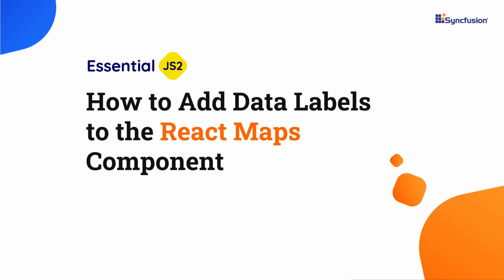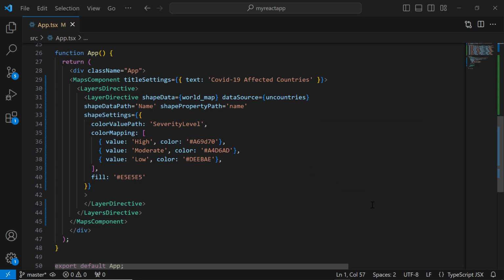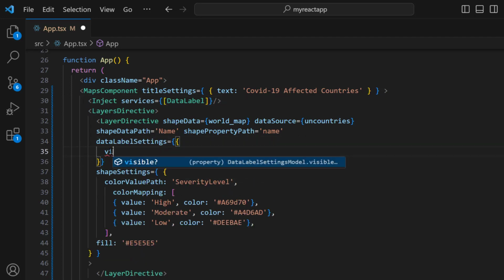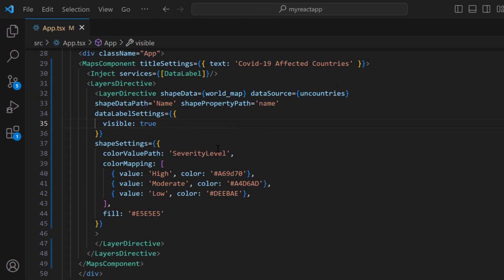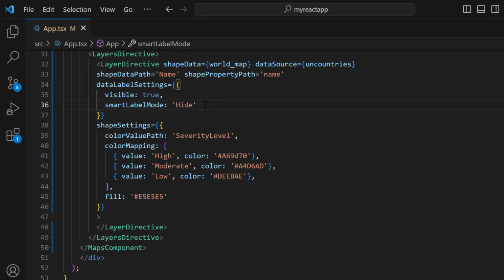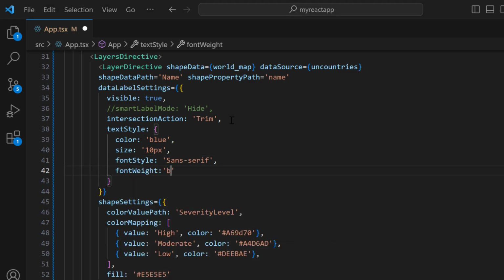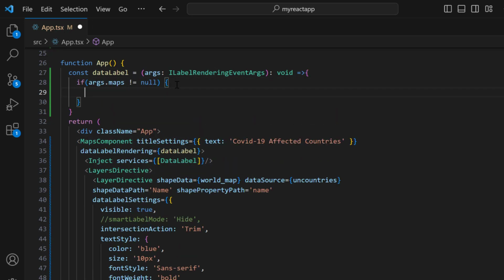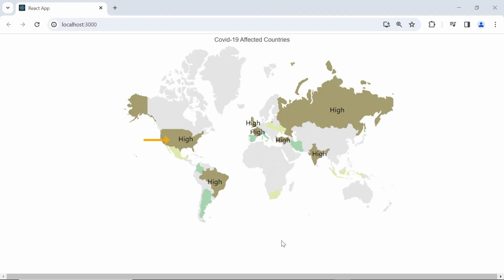How to Add Data Labels to the React Maps Component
Learn how easily you can add data labels to the Syncfusion React Maps component and customize it with various built-in options. To enable data labels, import the DataLabel module from the React Maps package and inject it into the Maps component. Then, enable the visible property in the data label settings property. By default, labels are added based on the shapeDataPath property field value. If you want to display labels based on other fields in the data source, add the shapeDataPath property and assign that field.

You can prevent labels from overlapping each other or with other map regions by adding the smartLabelMode property. You can set values like none, hide, or trim. By default, none is set to the smart label mode property, so the text will overlap.

To arrange the map labels within the map region, use the intersectionAction property. This property determines how labels behave when they intersect or overlap. Syncfusion maps allow you to customize the data label using the textStyle property with color, size, font style, and font weight options.
Using the Maps component, you can visualize the Earth's surface and display static or interactive regions, zones, boundaries, or any geographic area on the land. The Syncfusion Angular Maps component offers a rich set of features, including markers, navigation lines, bubbles, zooming, panning, and drill-down functionality, allowing you to easily explore interactive zones.

BOOKMARK DETAILS
[00:00] Introduction
[01:09] Add data labels
[02:09] Arrange labels without overlapping
[02:46] Prevent label intersections
[03:16] Customize labels
[03:51] Add labels using templates